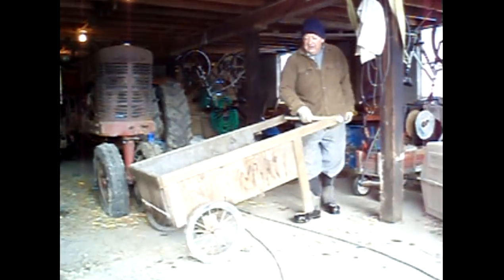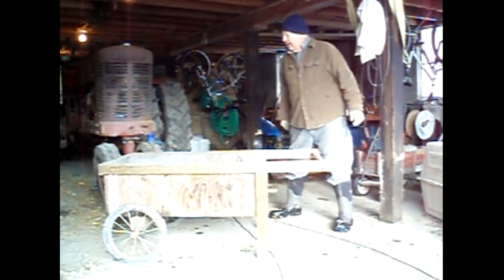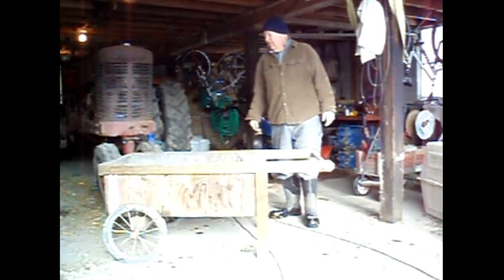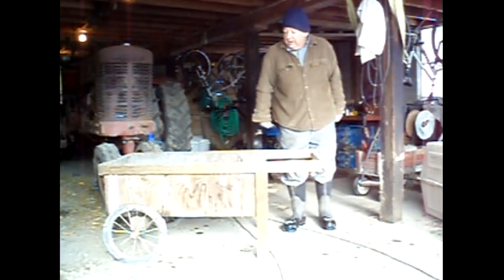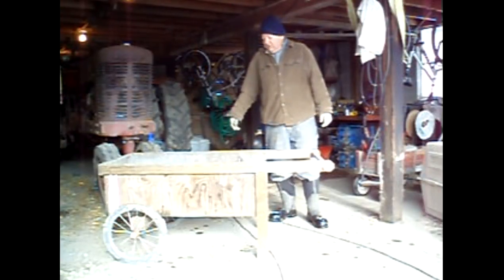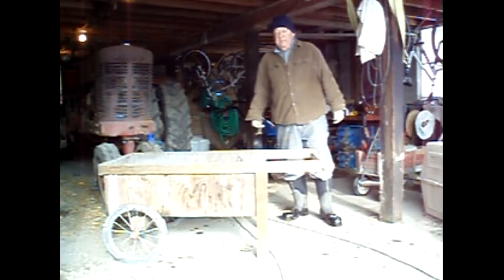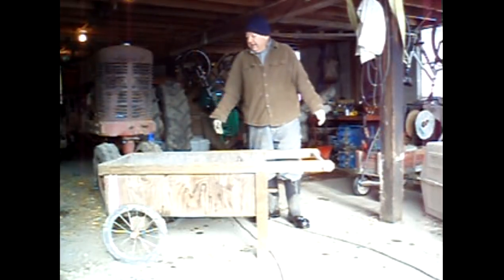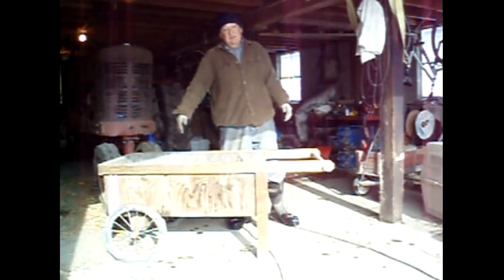Our Home Made Garden Cart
A Rural Living and Audio Engineering How-To Site, featuring Fix-It-Yourself, Song Writing, and Mixing Music Tips, and offering  lots of encouragement to help you Master these skills.

This is our Do It Yourself Home Made Garden Cart.

Ask about plans to build one. It was cheap!! Built from odds and ends around the farm.